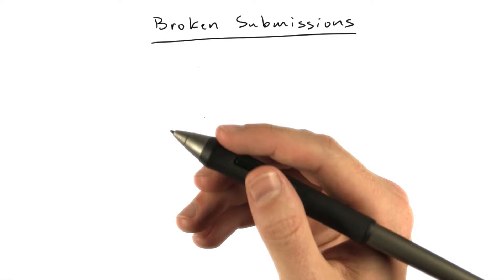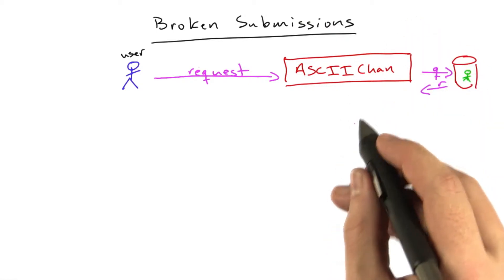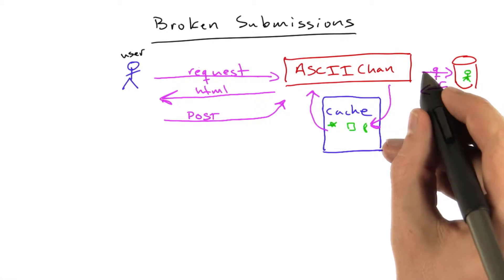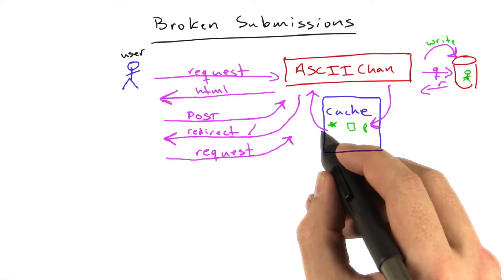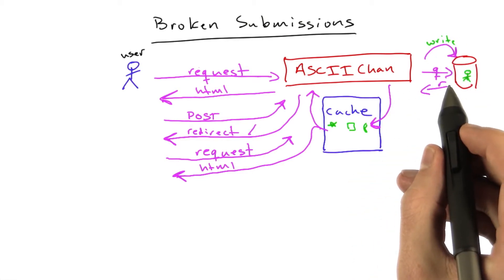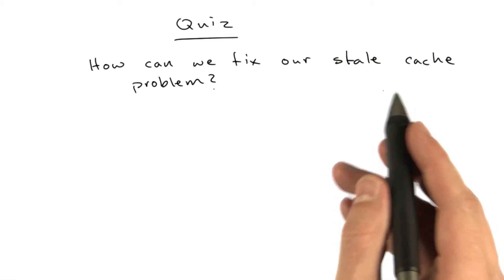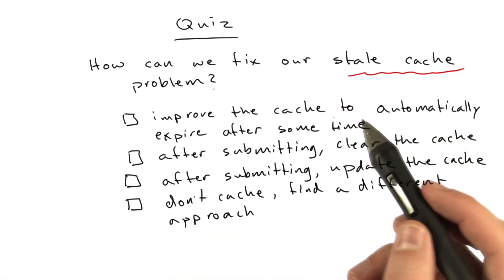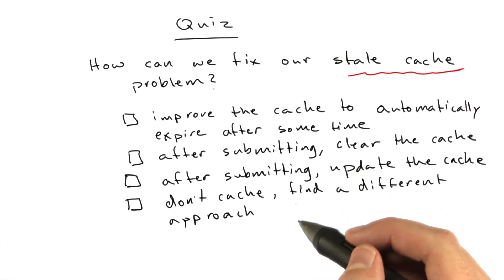Broken Submissions - Web Development